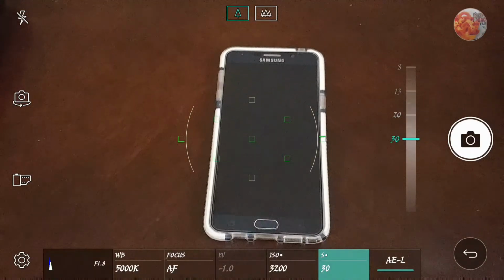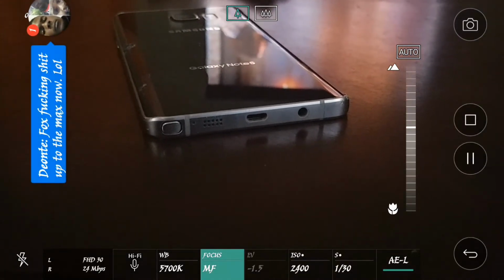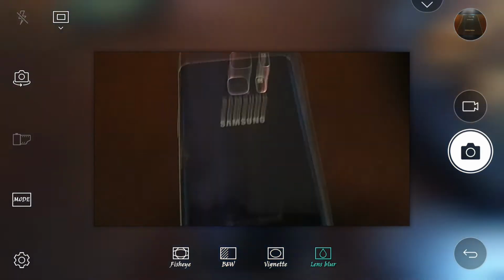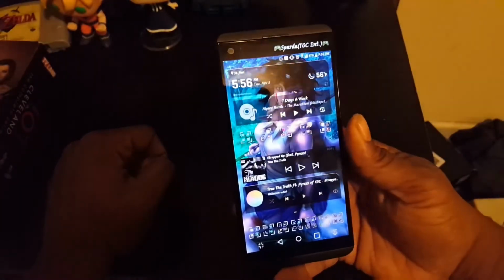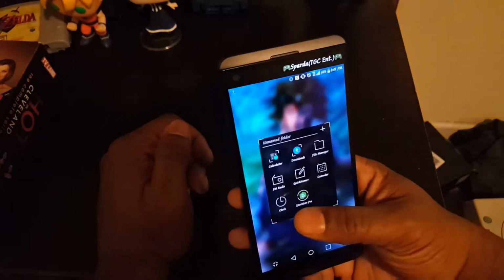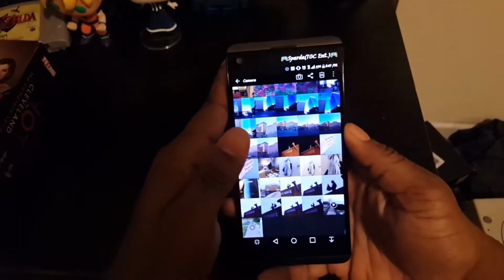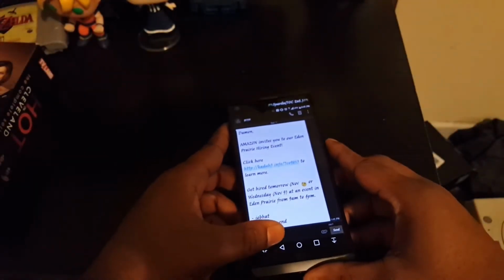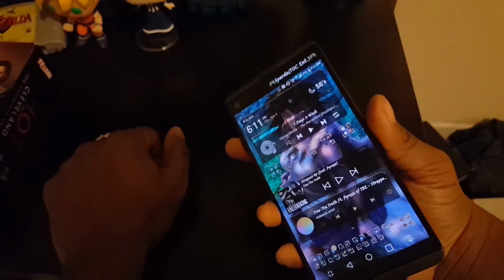LG v20 review pt 2